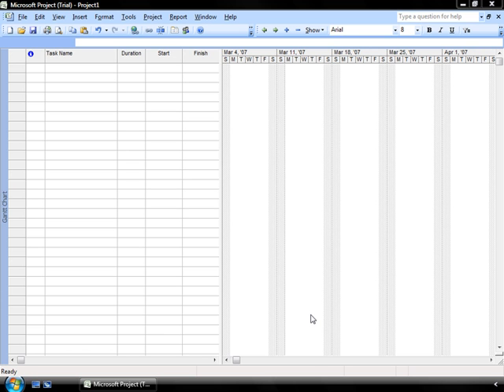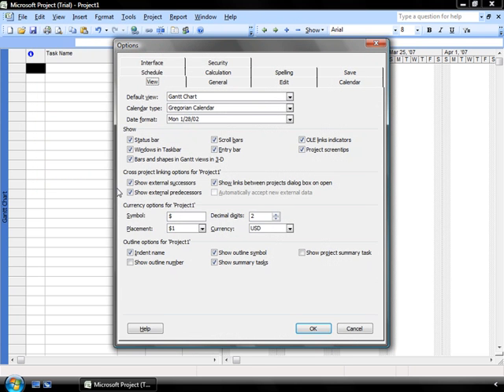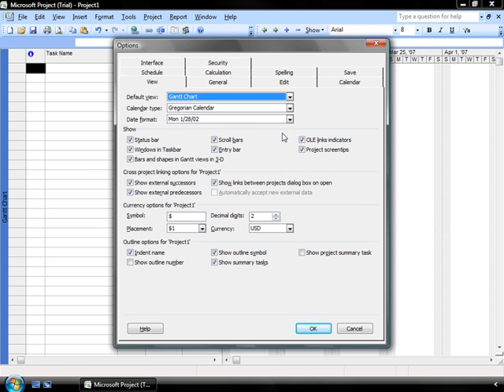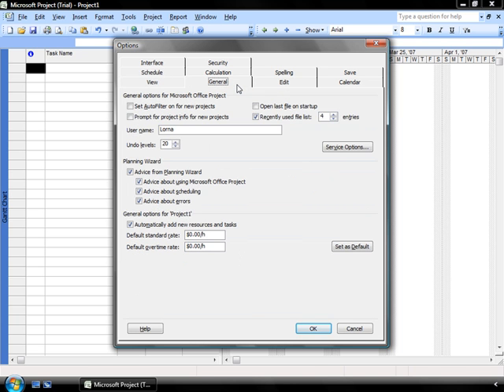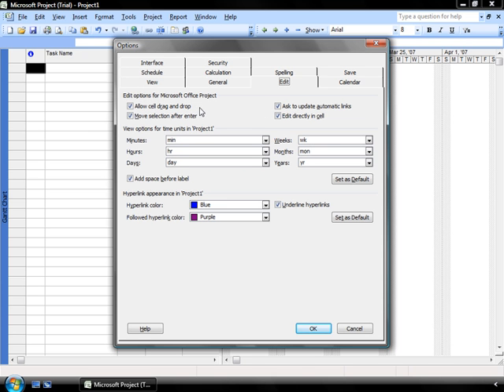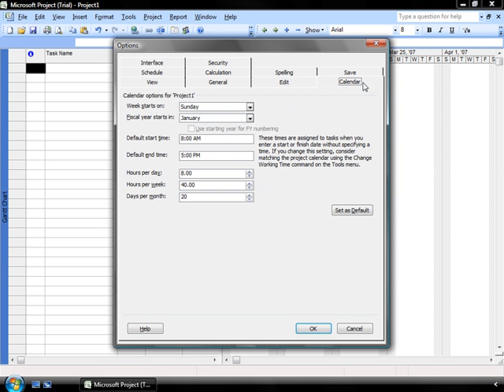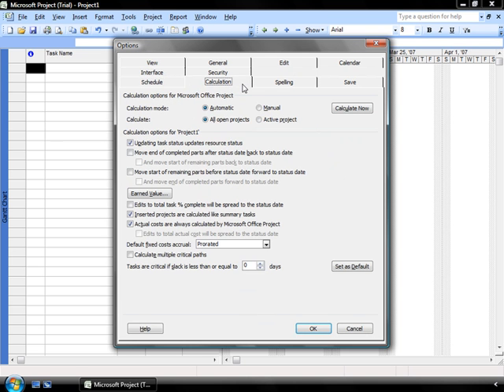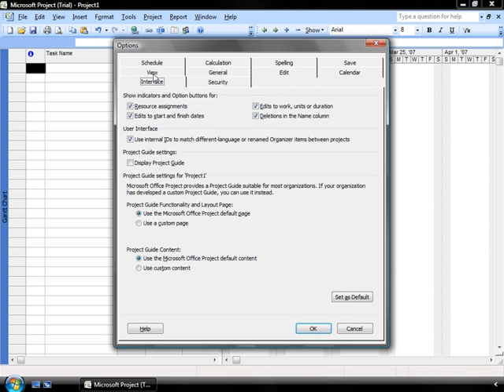02_02_initial_setup